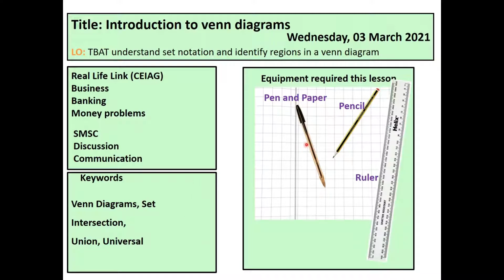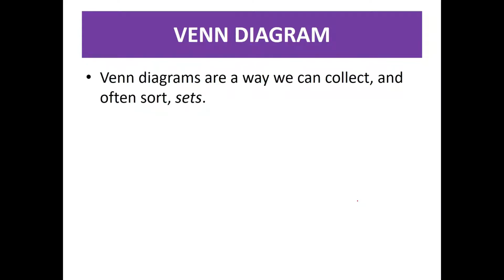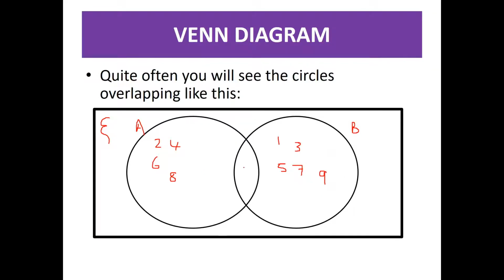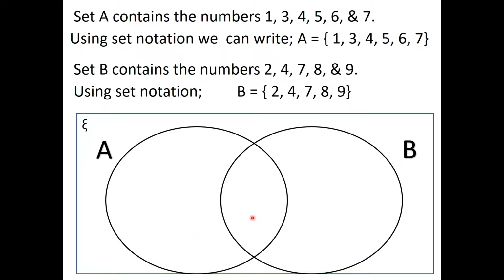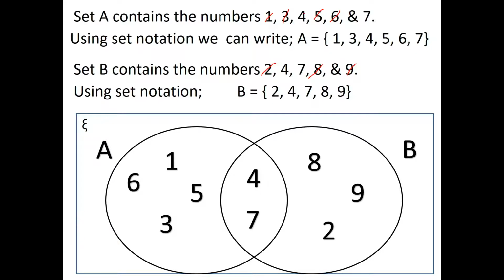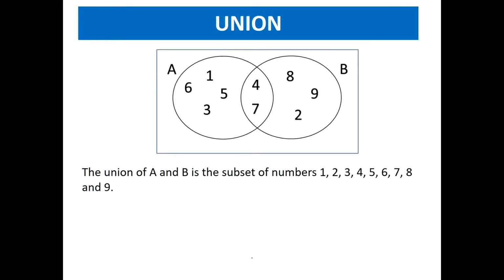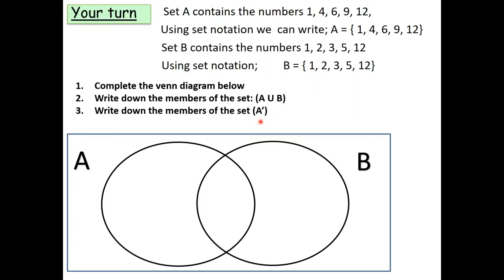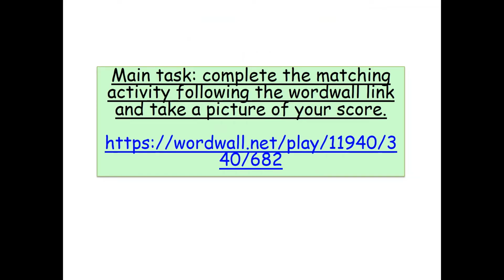Maths - Venn Diagrams (H) Yr 10